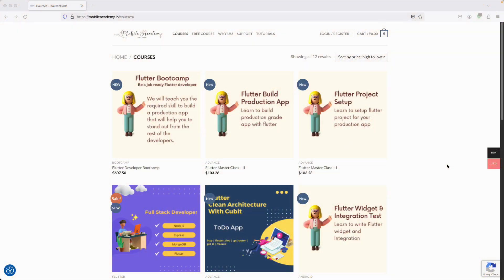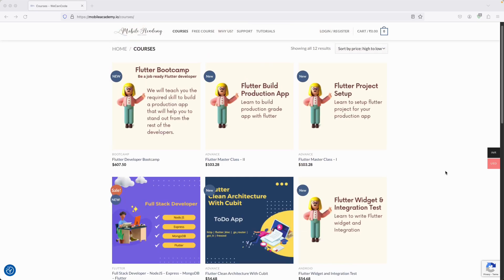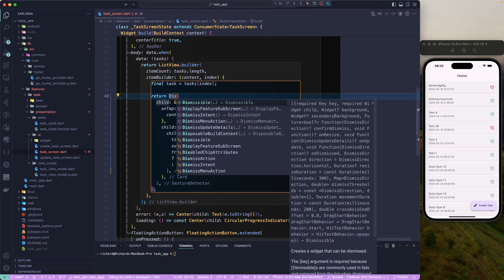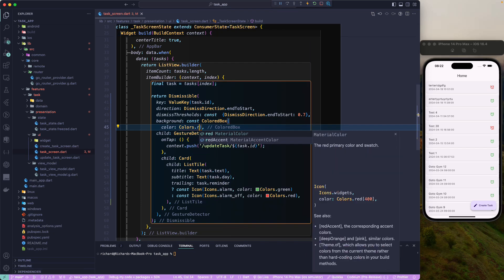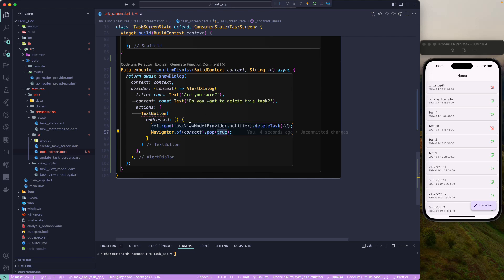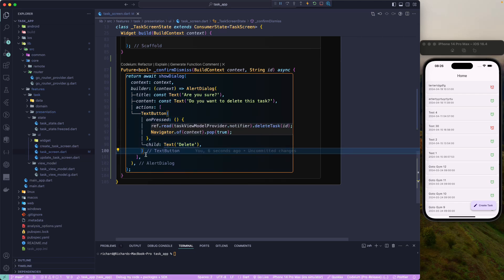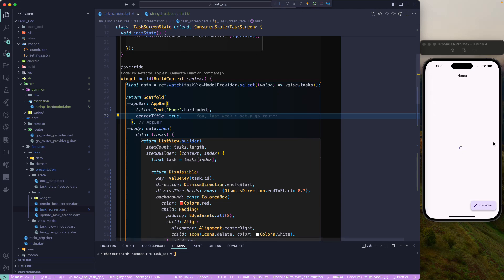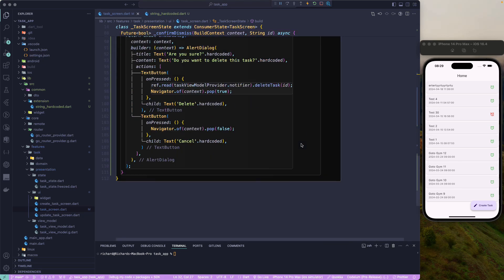Flutter Full Stack Dev | Node | Express | MongoDB | Flutter - Part #36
Build a full-stack app with Flutter, Node JS, Express, MongoDB, and Mongoose.
In this tutorial, you'll learn to build REST APIs, store data in MongoDB using Mongoose, and build a mobile app using Flutter  with Clean Architecture